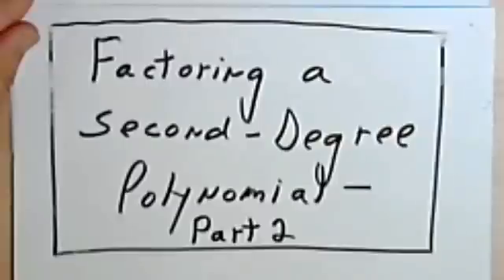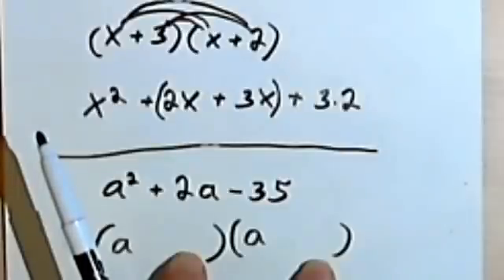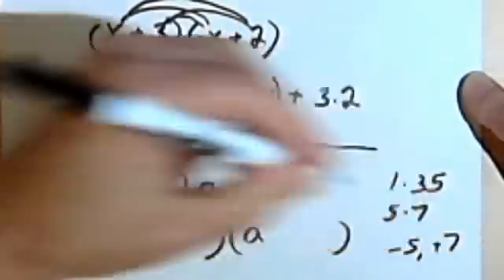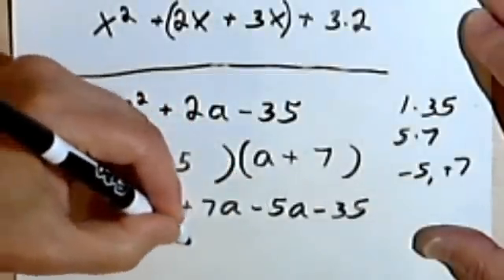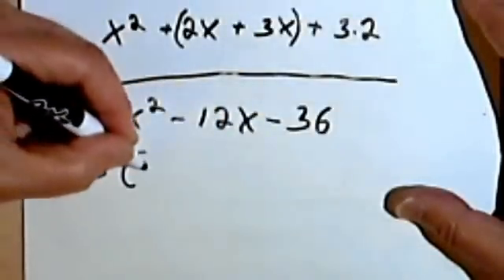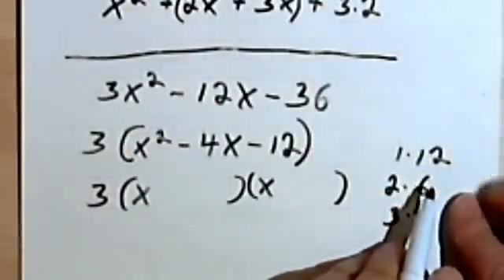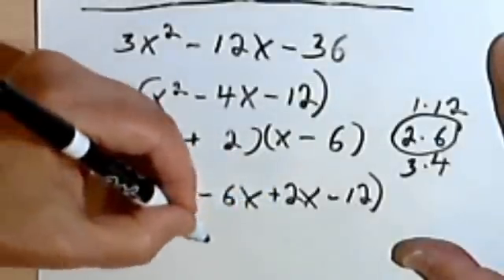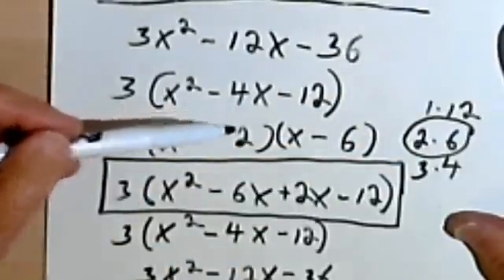Factoring a Second-Degree Polynomial - lead coefficient is 1, part 2 4-7b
Factoring a quadratic expression. This video is provided by the Learning Assistance Center of Howard Community College. For more math videos and exercises, go to HCCMathHelp.com.